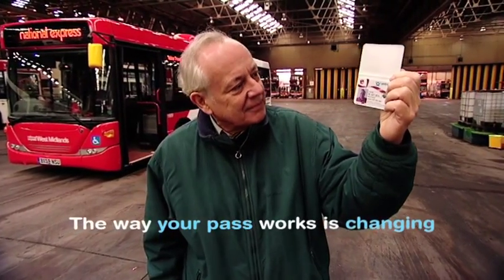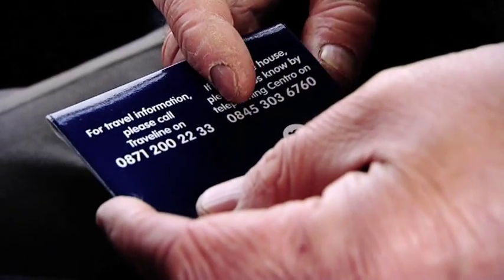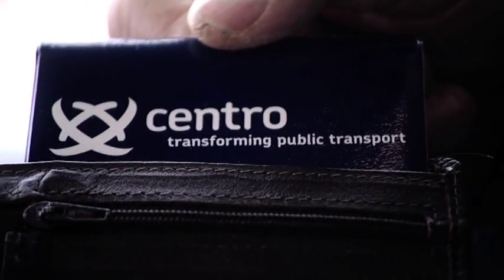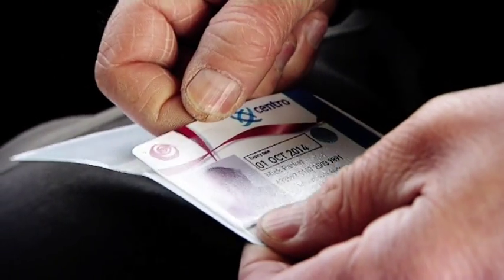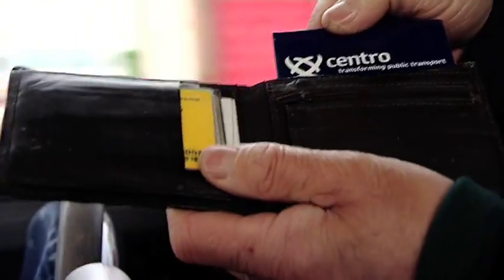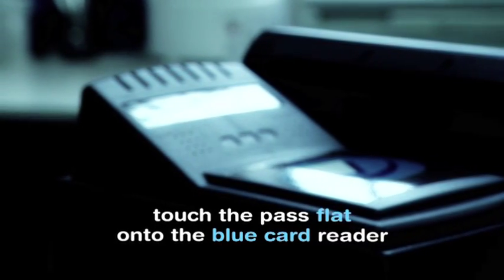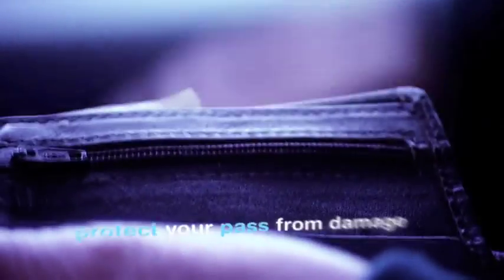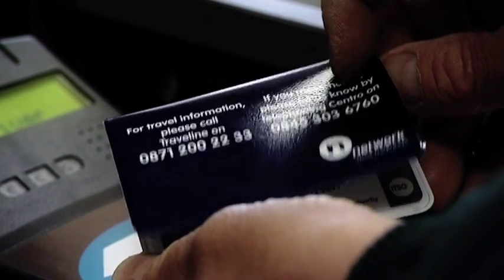SMART CARD H264 High.mov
Centro concessionary pass video demonstrating how to use on Smart buses